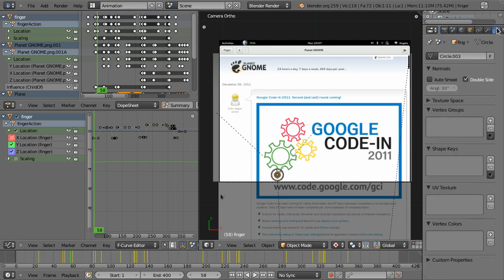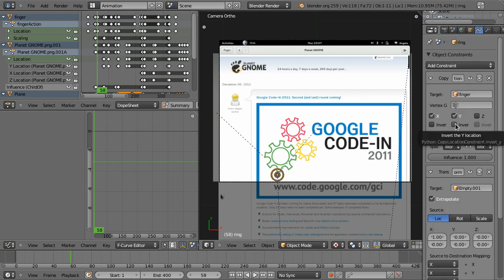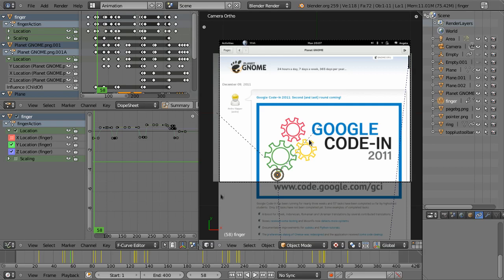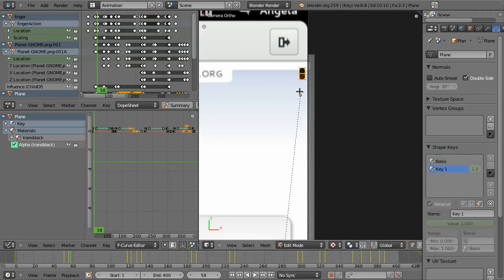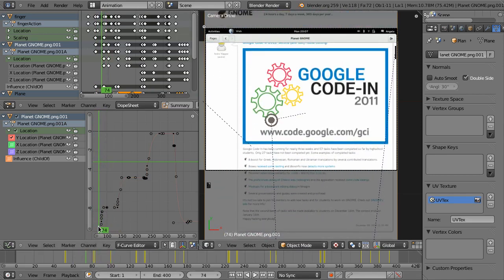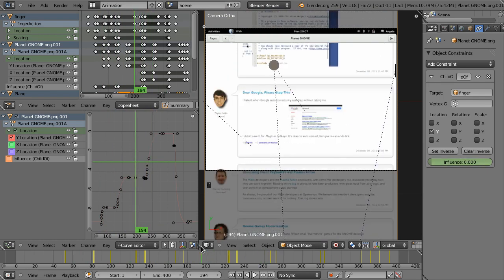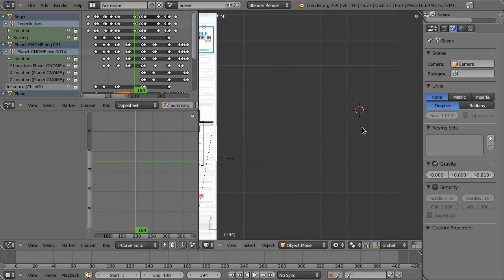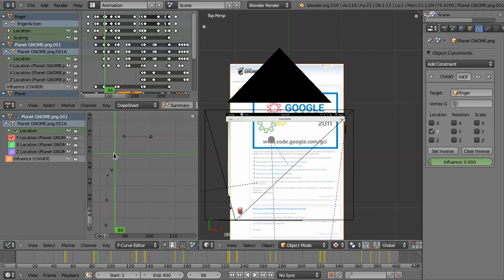Scrolling Animation Breakdown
Not a tutorial this time, just a dissection of the previous animation, showing you some methods you can use to assemble systems requiring little manual keyframing, thus avoiding errors.